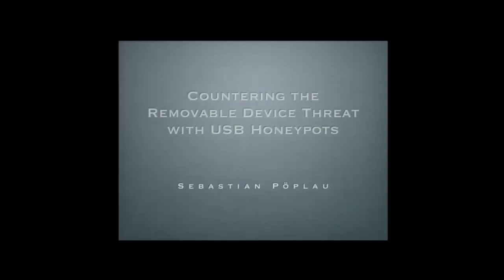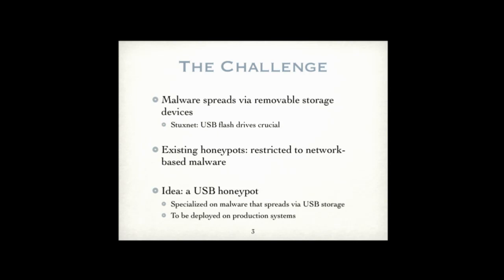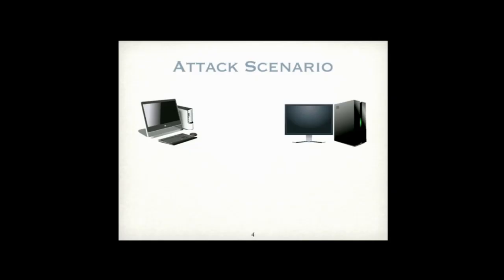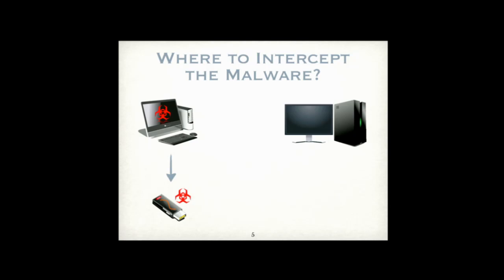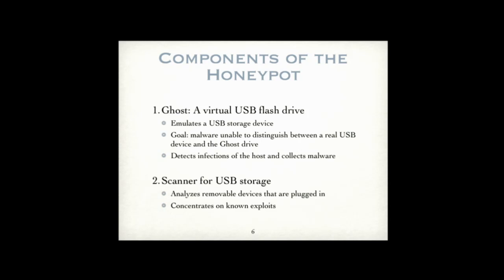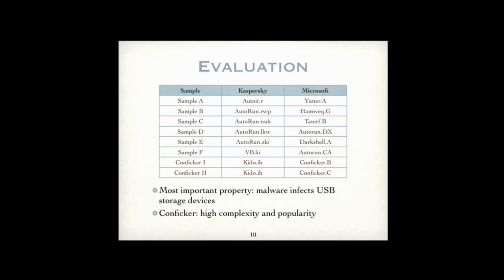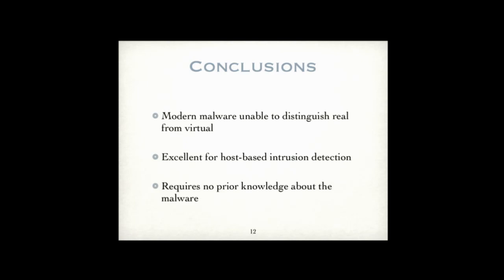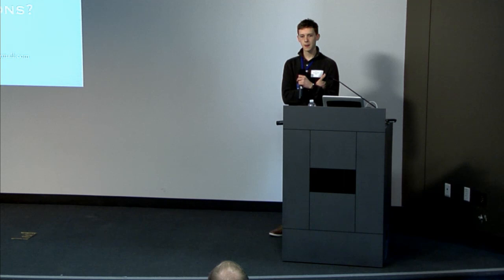HPW2012 - Countering the removable device threat with USB honeypots - Sebastian Poeplau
Most honeypots require malware to fulfill certain criteria in order to capture it. An SSH honeypot, for example, targets malware that attacks SSH servers, an HTTP client honeypot aims at malware that is distributed by web servers. However, it is almost always required that the targeted malware somehow spread via computer networks. And here the problem arises. Examples such as Conficker and Stuxnet, among others, have shown that it is possible - in some cases even necessary - for malware to spread via another medium: They propagate on USB sticks, completely independent from any network. Our honeypots are hardly able to detect such malware if it does not use networks as well. So what to do? In the talk we will discuss the concept of a honeypot that focusses on such USB malware - malware that propagates via USB storage devices - and find a way to detect the malware without any further knowledge. We will outline the idea and take a look at its implementation